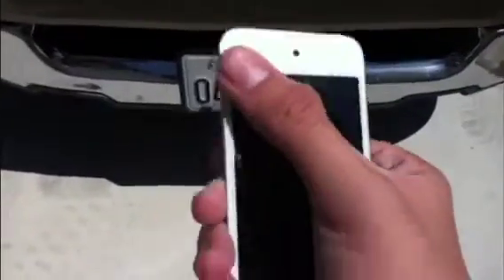White iPod Touch 4G Review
This is the newest version of the white iPods it has a apple a5 processor. This is a gift I bought for myself at the price of $199. The range from 8gb to 64gb.